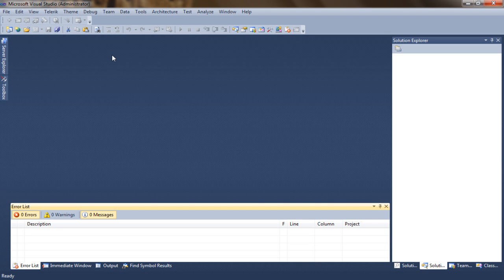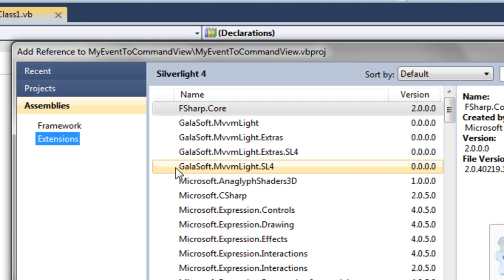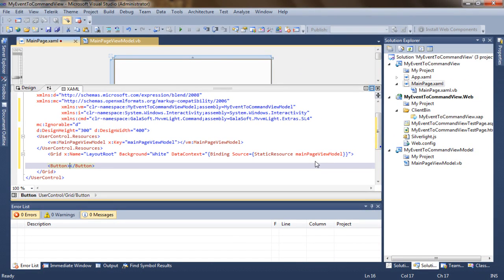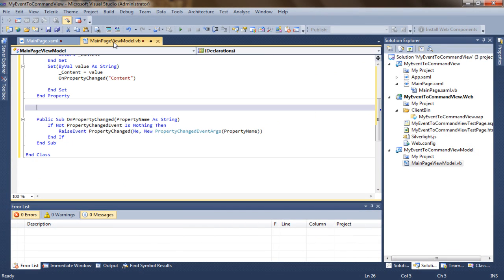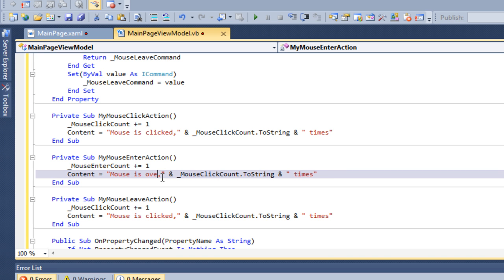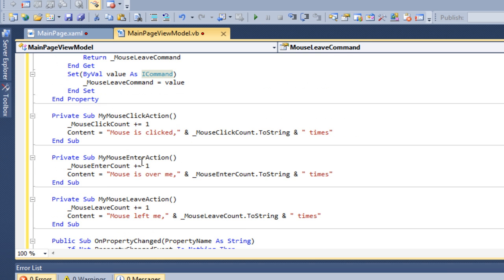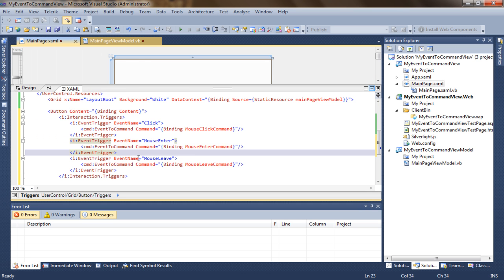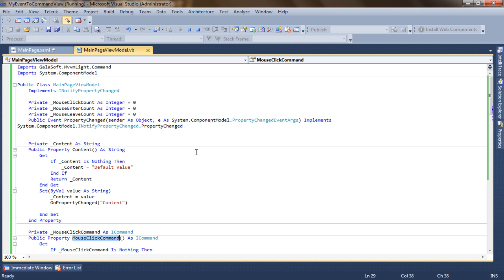Use EventToCommand MVVM -HD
In this screencast, i will explain about EventToCommand feature and how to use it in the MVVM scenario in a silverlight application. for more details, you can go to my blog